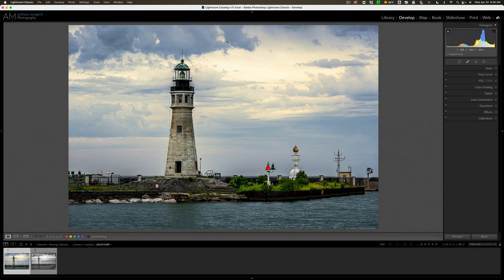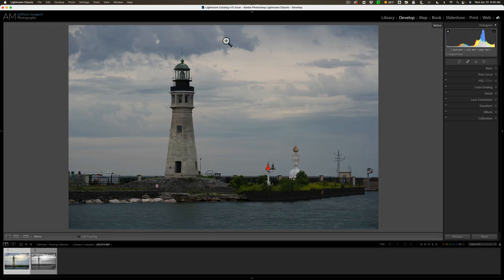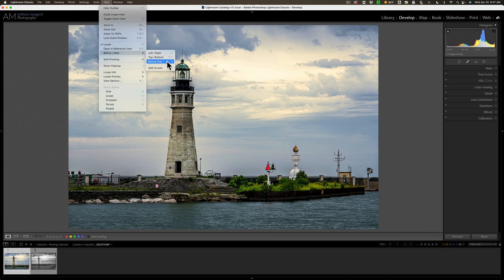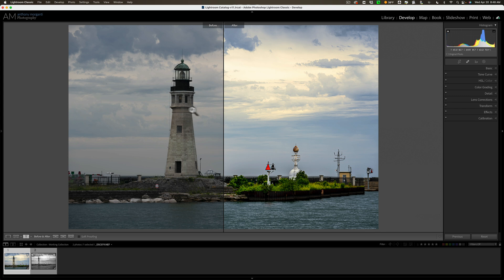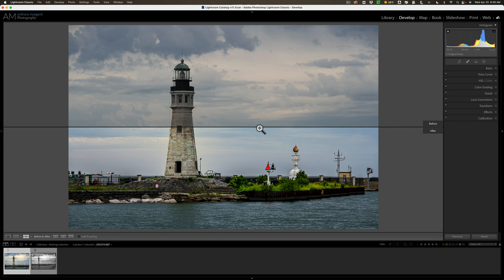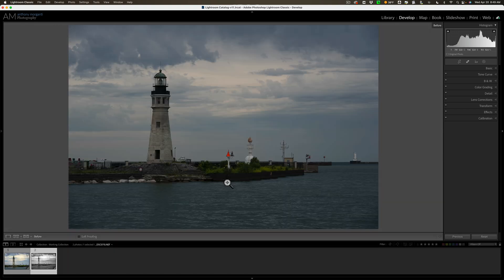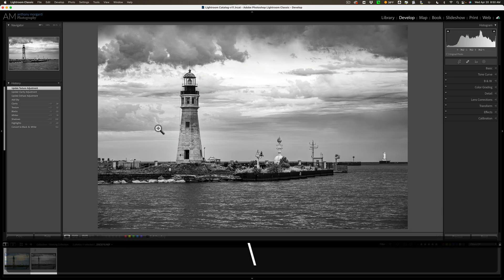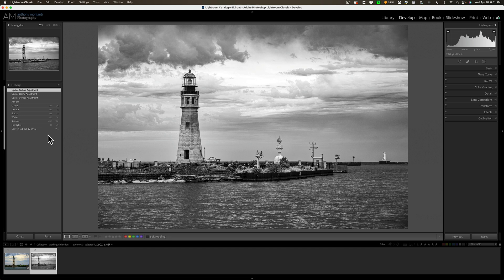How To BEST Use Before/After in Lightroom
In this short tutorial, I demonstrate all the different ways to utilize Before/After in Lightroom Classic.

Tripods & Ballheads

Memory Cards